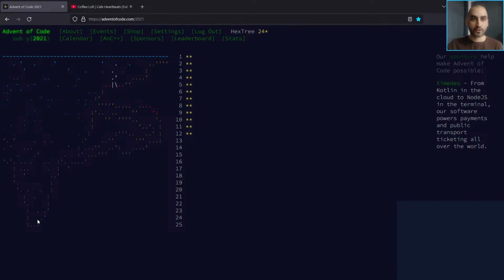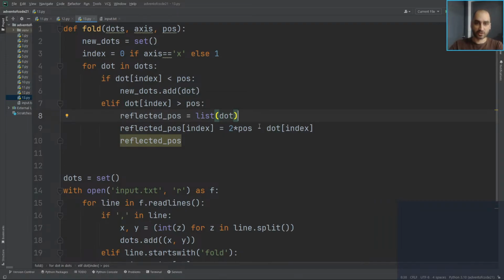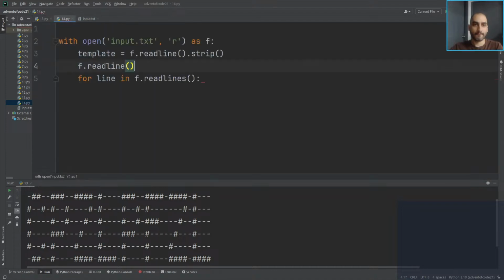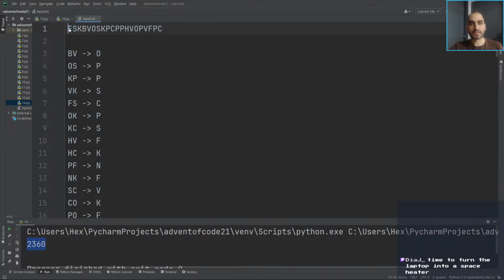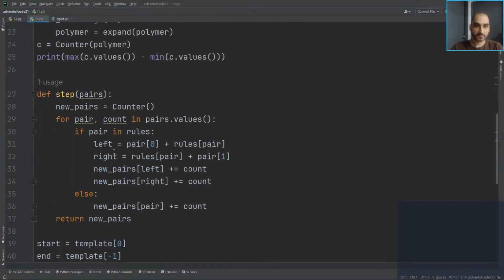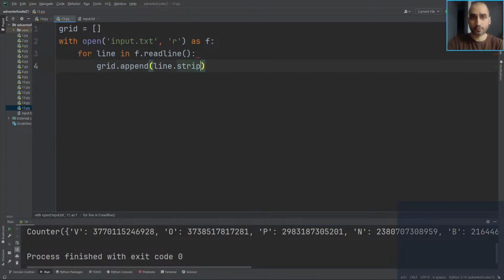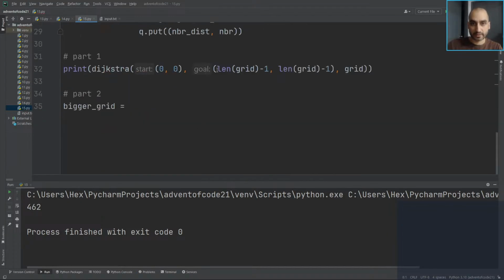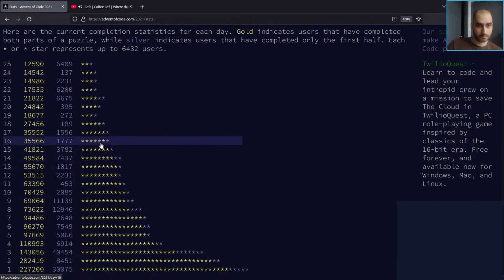Advent of Code 2021 (Python) - days 13+